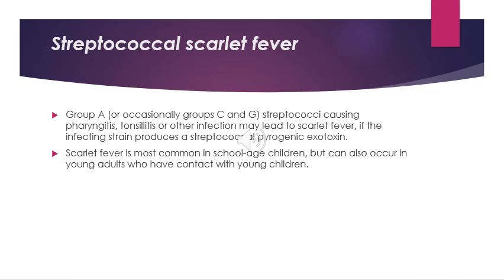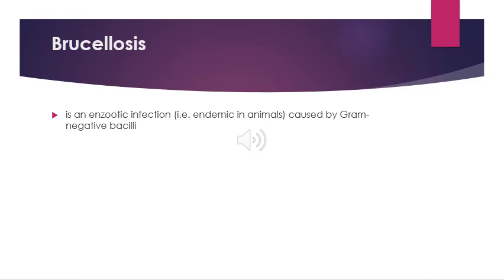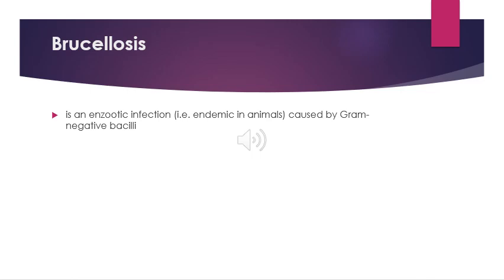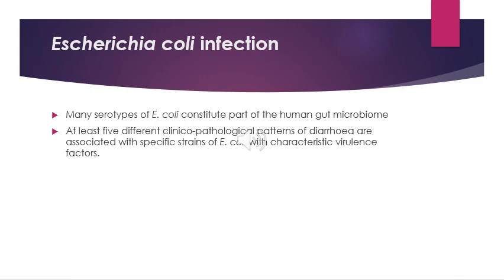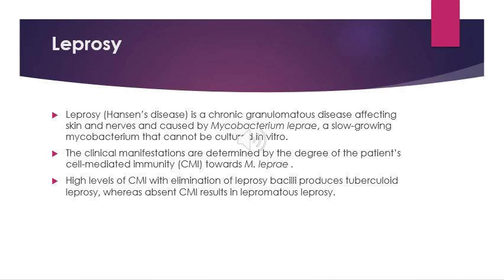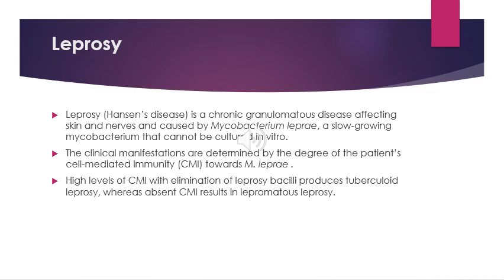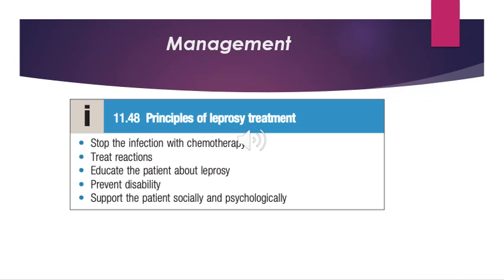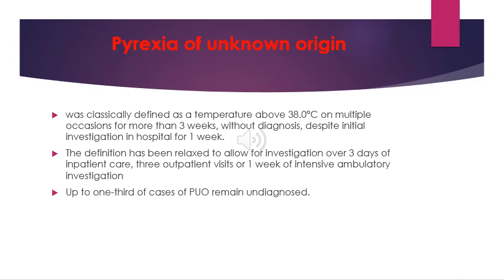Internal Medicine | infection 8